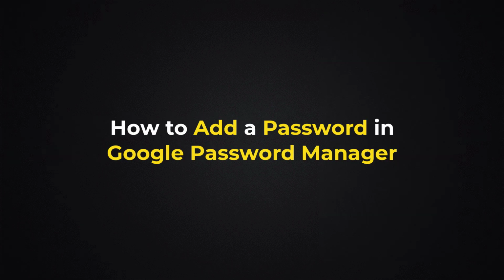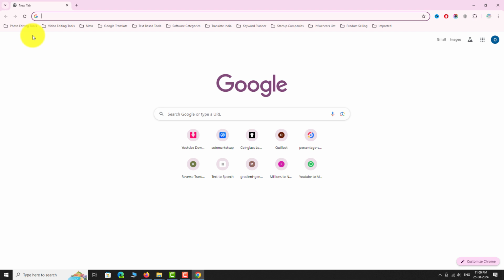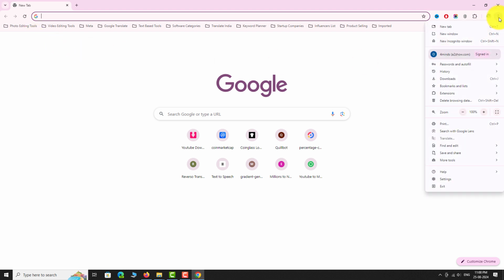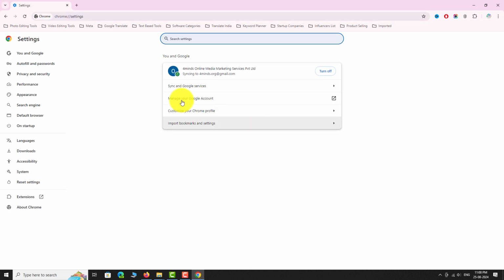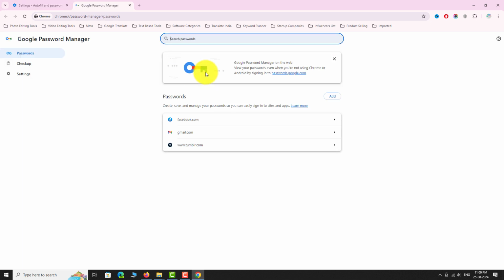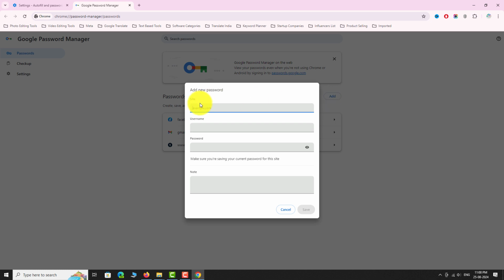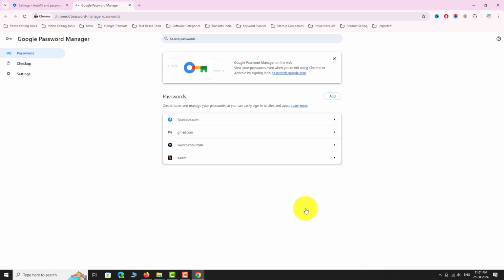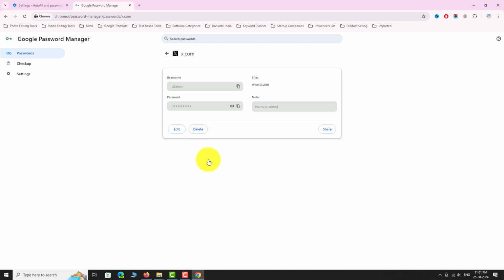How to Add a Password in Google Password Manager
0:00 Subscribe to Our Youtube Channel and Press the Bell Icon for Latest Updates
0:05 How to Add a Password in Google Password Manager?
0:08 Open Google Chrome Browser on Your Computer.
0:14 Click on the 3 Dot Icon Located at the Top Right Corner of the Page.
0:19 Go to Settings.
0:22 In the Left Side Bar, Click on “Autofill and Passwords”.
0:27 On this Page, Click on “Google Password Manager”.
0:33 In the “Passwords” Section, Click on the “Add” Button.
0:38 A Dialogue Box Pops Up.
0:40 Enter the Name of the Website in the First Field.
0:44 Now, Enter Your Username.
0:48 Enter Your Password.
0:54 Click “Save”.
0:57 As You Can See, Login Details are Stored in the Google Password Manager.
1:04 Next time, When You Visit the Website. You Can Automatically Login to the Website Using these Login Credentials.
1:12 This is How You Can Add a Password in Google Password Manager.
1:16 Thank You for Watching.